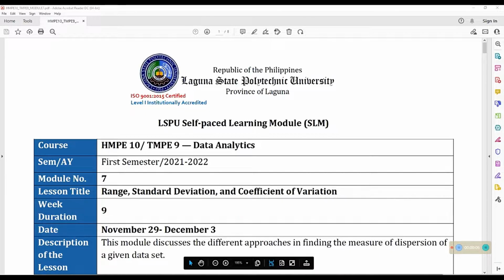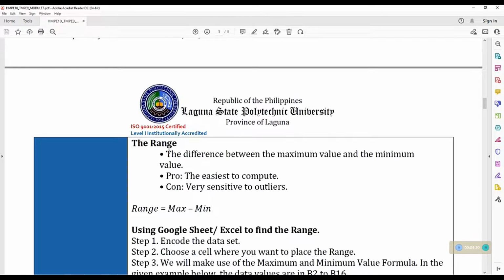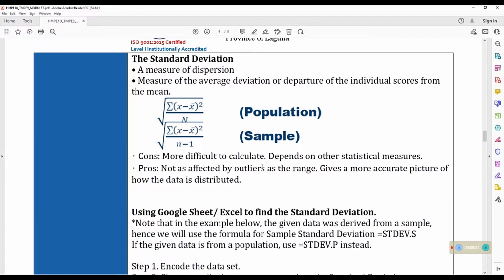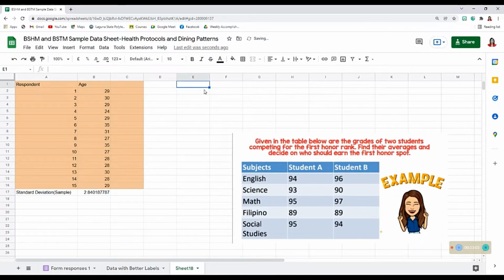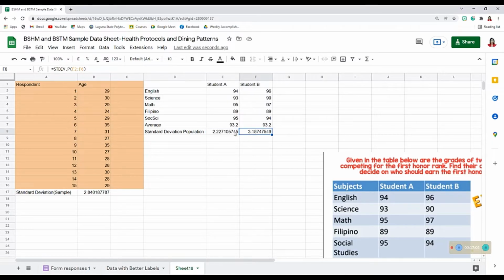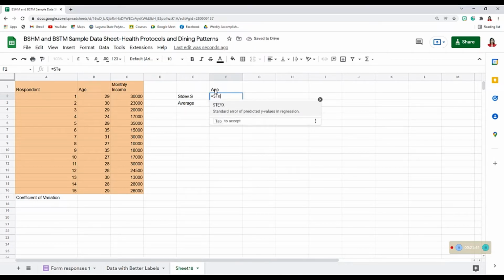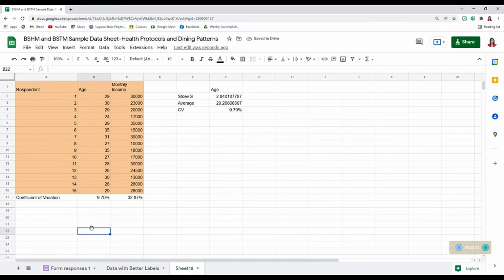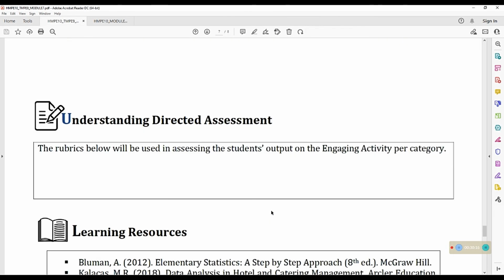Measure of Dispersion